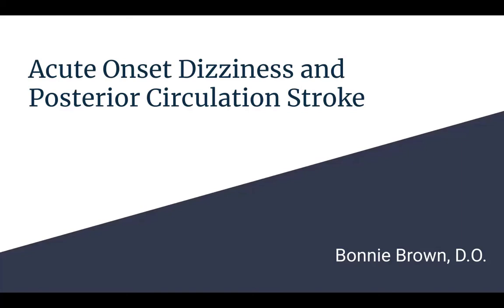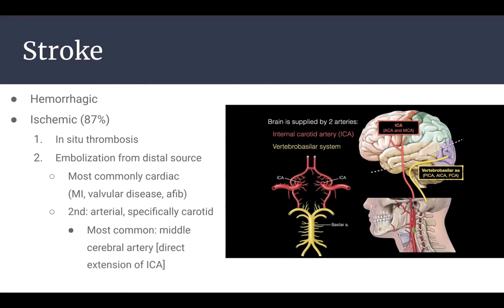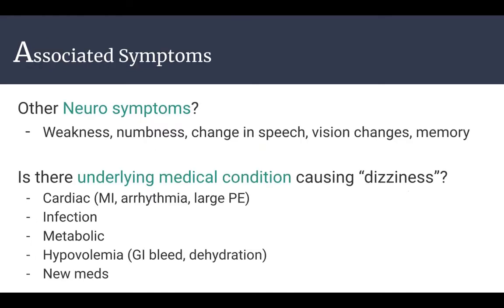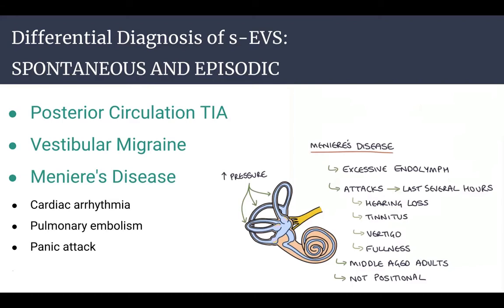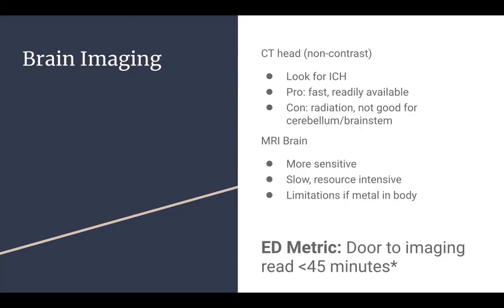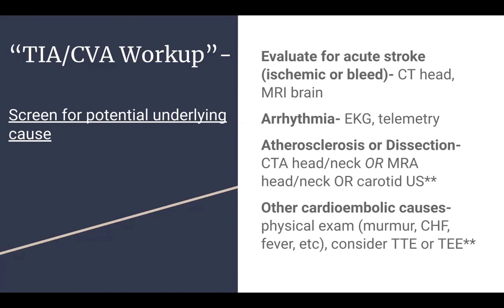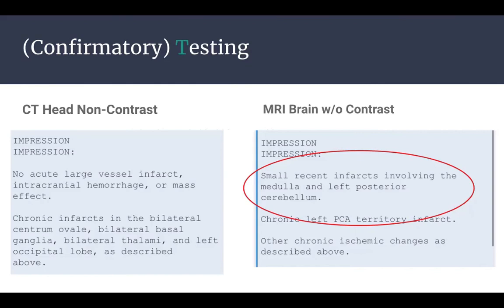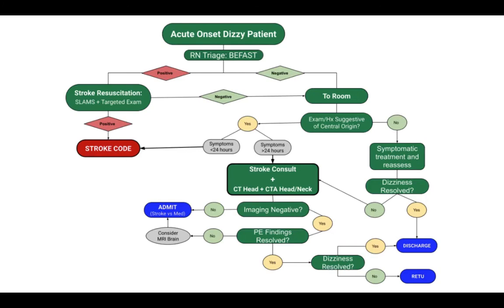Acute Onset Dizziness and Posterior Circulation Stroke